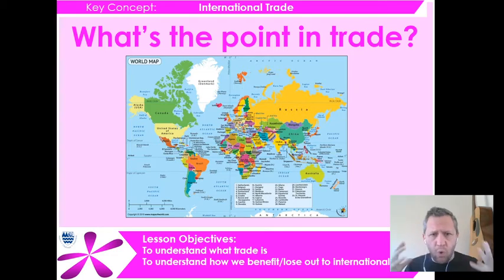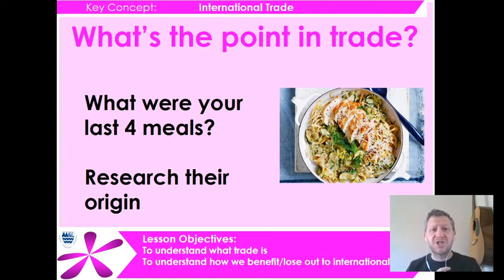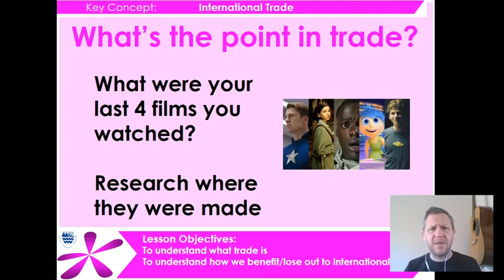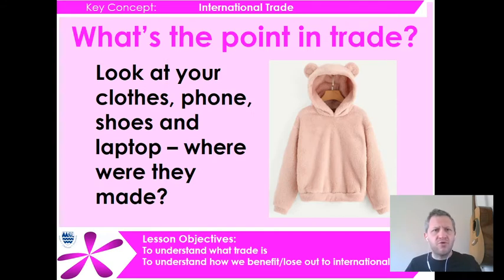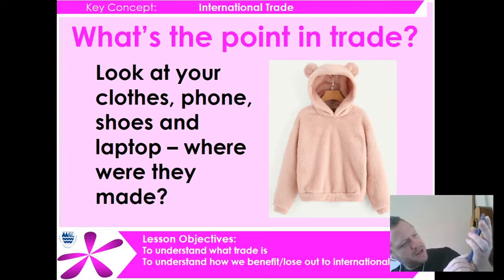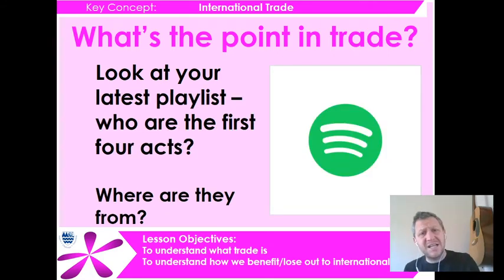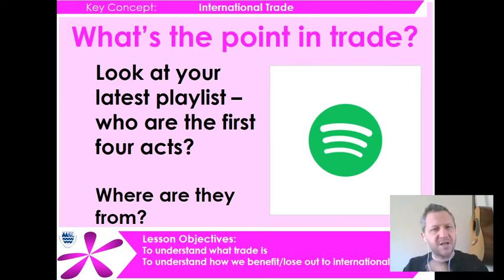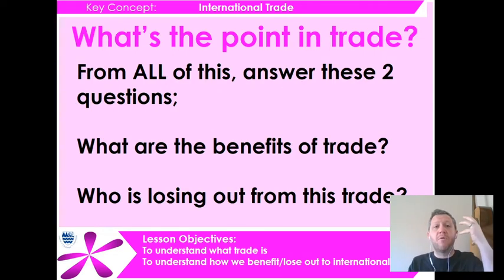Year 10 Week 7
International trade!